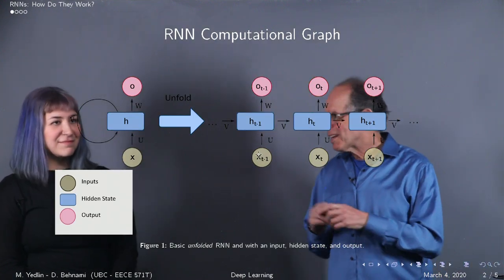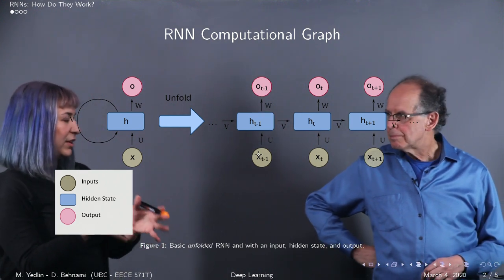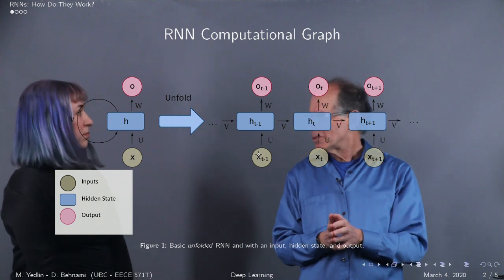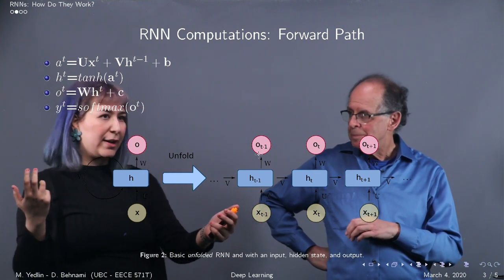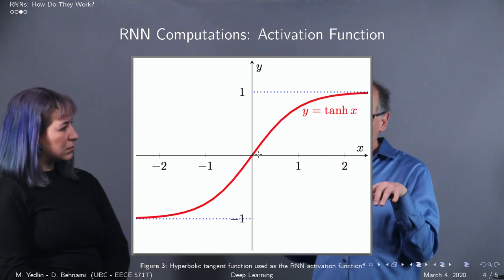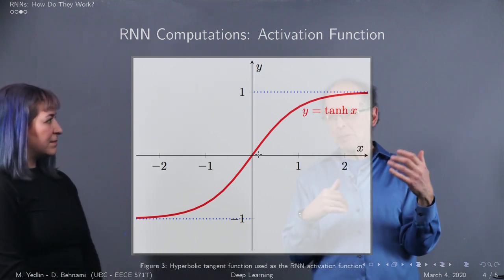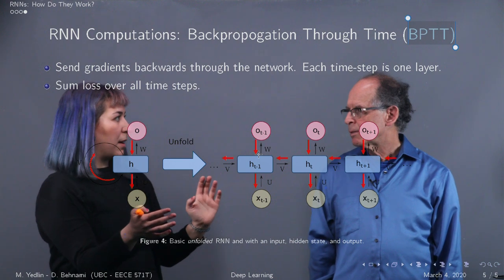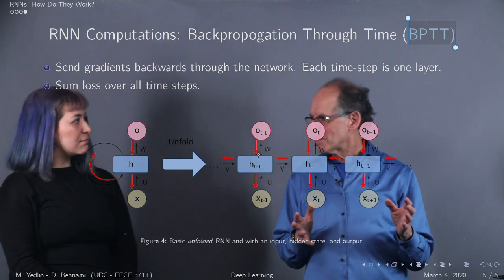RNN's: How do they work?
This video talks about how RNNs work.

Authors: Matthew Yedlin, Delaram Behnami